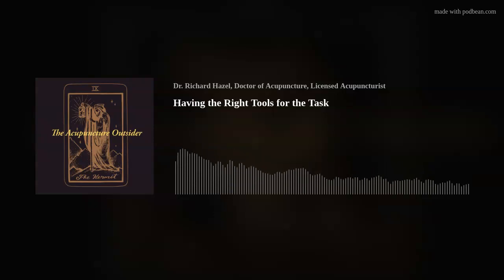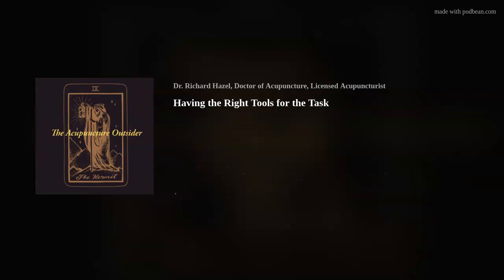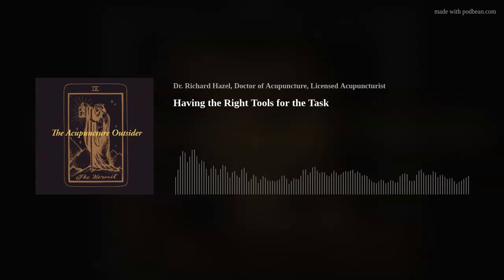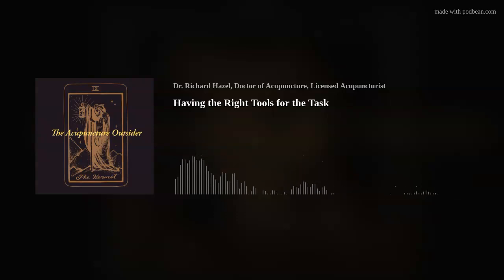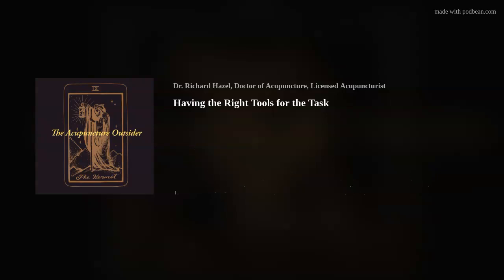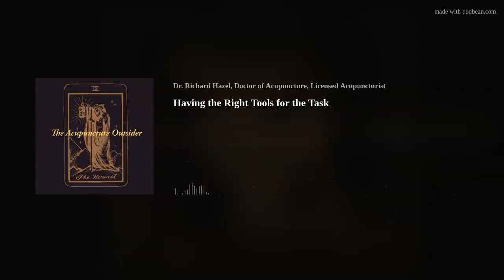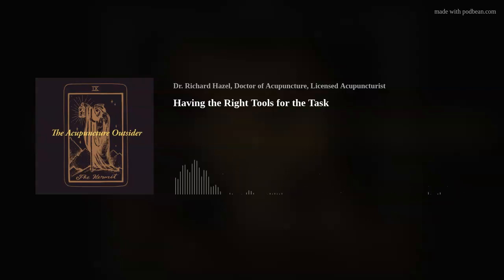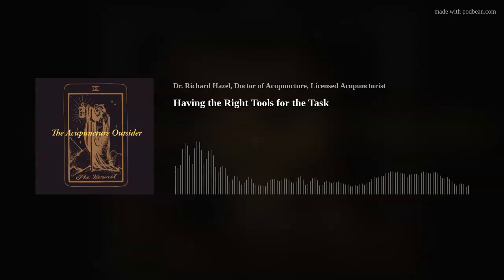Having the Right Tools for the Task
My opinions about needle gauges and lengths for motor and trigger points.